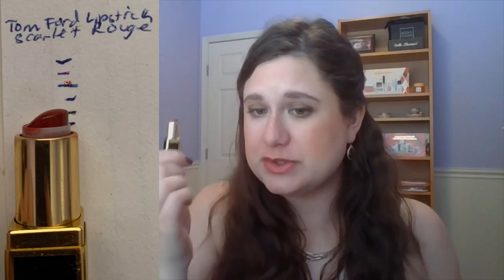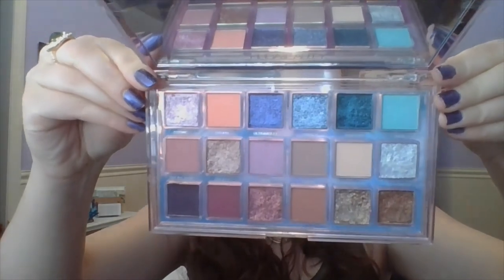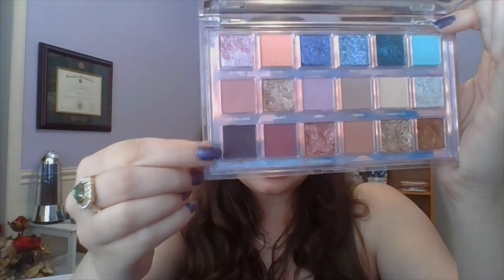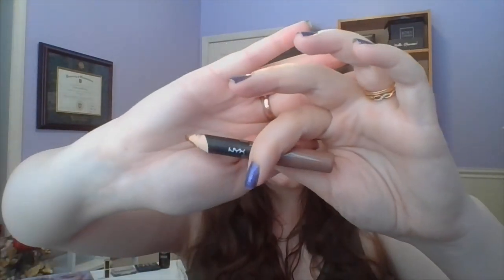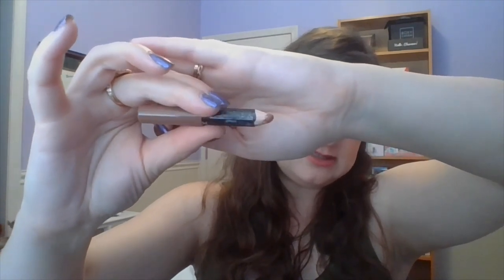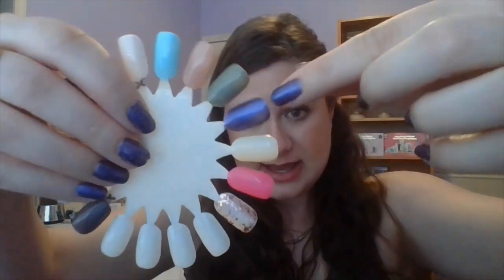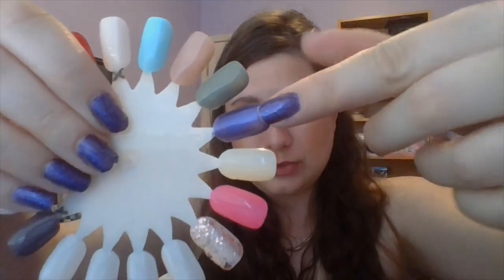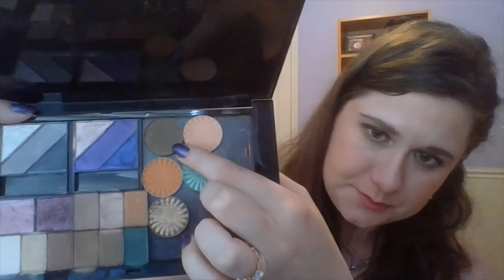This Is Pantasy 2023 Update 4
A project pan with prompts in celebration of fantasy and mythology!

Using the original prompts, I rolled in five items to correspond with my randomized prompts. This project is rolling. Updates are on the 11th of the month running from my late start of December 2022 to October 11, 2023. Check out everyone else who is working on this collab!

This project is in collaboration with the PANtastic Ladies, Facebook Group.

Products Featured:

Cyclops: Covergirl 710 Champagne Single Eyeshadow
Vampire: Tom Ford Mini Lip Color 16 Scarlet Rouge
Basilisk: Huda Beauty Mercury Retrograde Palette Vortext
Leprechaun: Nars Blush Orgasm
Troll: Grown Alchemist Balancing Toner
Goblin: Nyx Shape Loud Fashion Darlings Matte Lip Duo
Giant: Sassy + Chic Nail Polish 943
Annabelle Satin Single Eyeshadow Olive

00:00 Intro
00:51 Covergirl Eyeshadow
02:01 Tom Ford Lipstick
03:13 Huda Beauty Palette Vortex
04:25 Nars Blush Orgasm
06:04 Grown Alchemist Toner
07:29 Nyx Matte Lip Duo
08:46 New Roll Ins
13:41 Goals
15:14 Outro